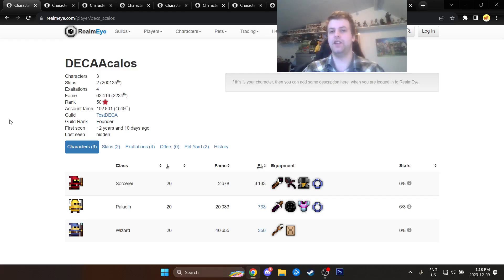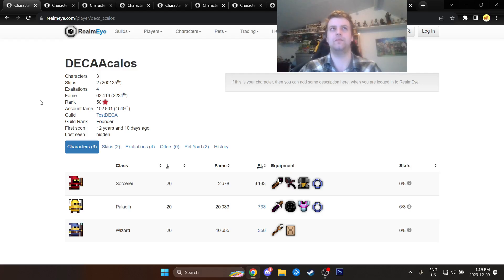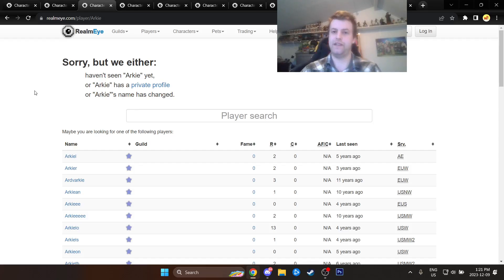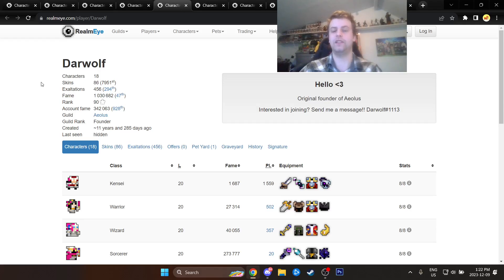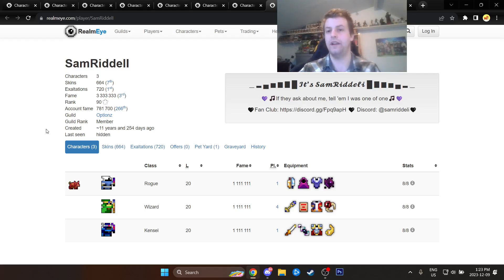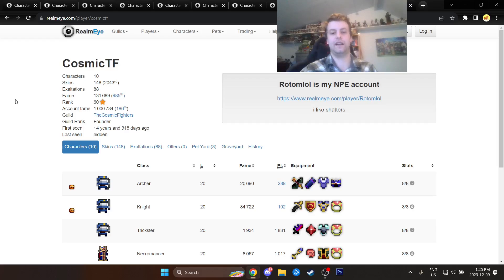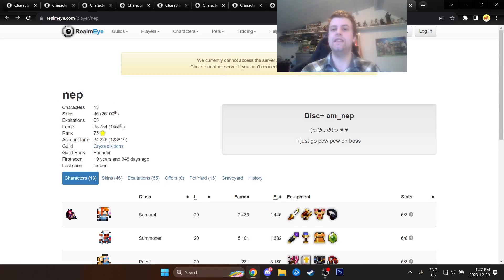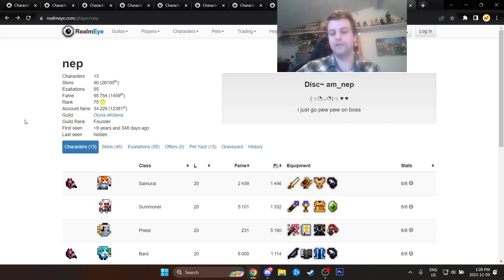Top 10 Best Realm of the Mad God Players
The best RotMG Exalt video ever made.

Chemical override, ultraviolet.